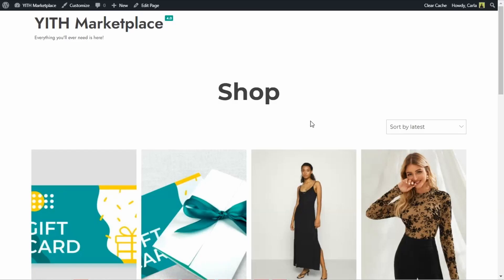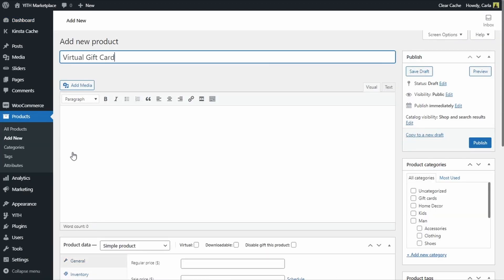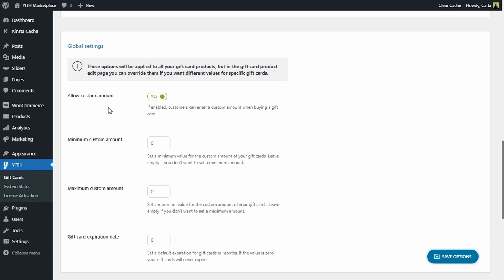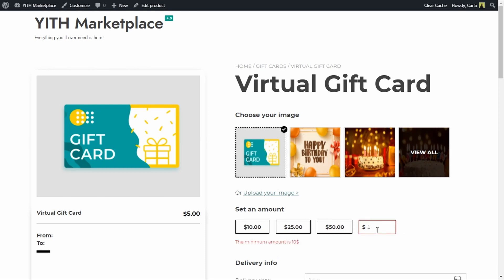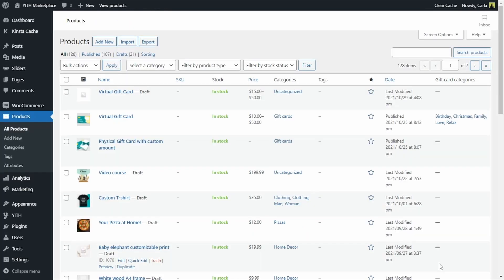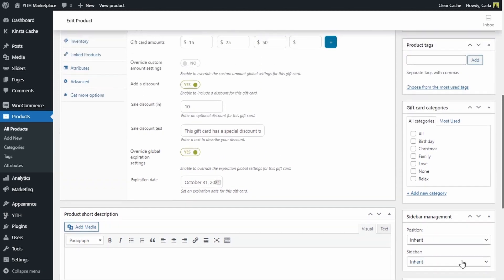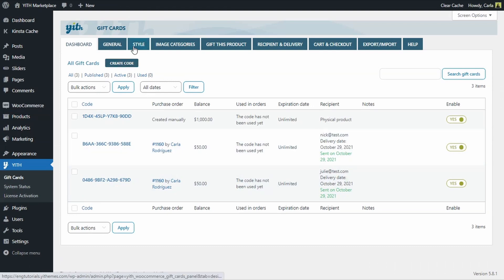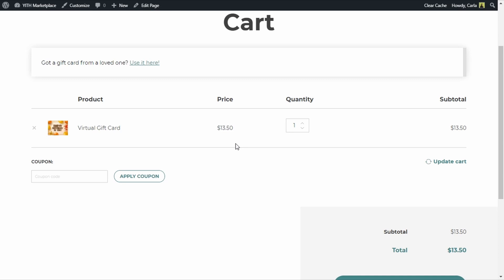How to create a virtual gift card - YITH WooCommerce Gift Cards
In this video we're going to show you how to create one of the different types of gift cards you can create with our YITH WooCommerce Gift Cards plugin: the virtual gift card. You'll learn how to configure different gift cards' amounts (plus a field to allow customers to enter a custom amount), to enable an option for customers to upload their own images for the gift card and more!

00:00 Intro
00:26 Getting started
00:41 The virtual gift card sent to the customer
01:05 Where to apply the gift card code
01:46 Creating the virtual gift card
02:35 Allowing a custom amount
06:13 Setting a default image for all of the gift cards
07:39 End result
08:30 Disabling the gallery of images and the option to upload a custom image